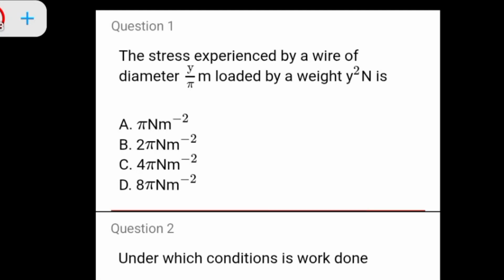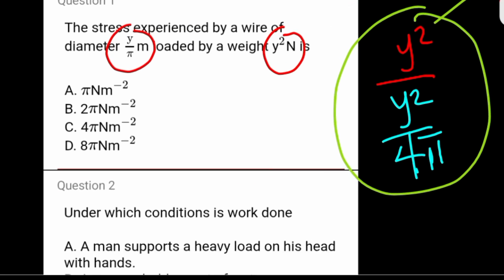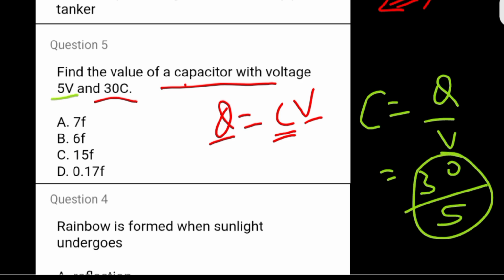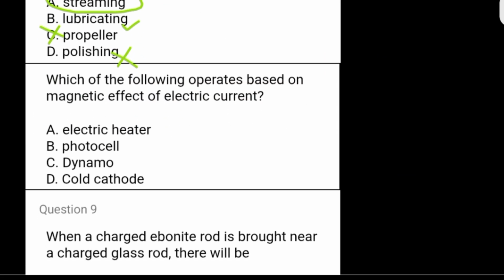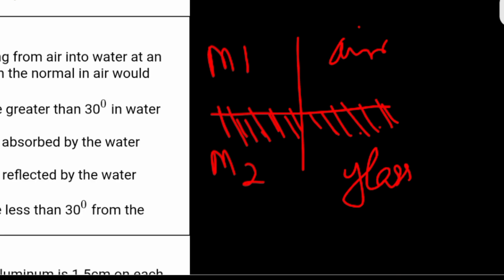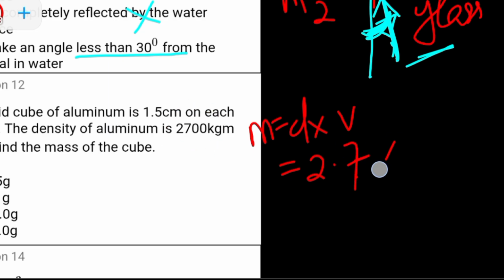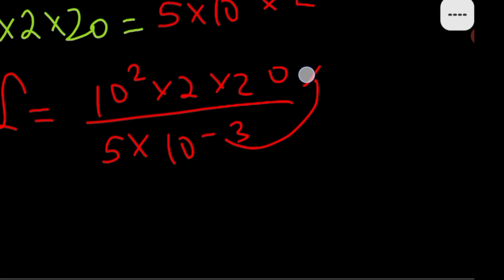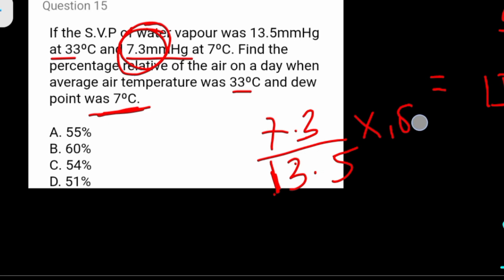JAMB Physics Topics You Must Master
Are you preparing for any Physics exam or just trying to boost your understanding of tough Physics concepts?

In this video, we break down a commonly failed Physics past question — step-by-step — with explanations so simple, you’ll never forget them again.

Whether you’re writing an exam soon or just want to sharpen your problem-solving skills, this is a must-watch.

🔥 Covered in this video:

Real-life exam-style Physics problem

Clear explanation of concepts

Final answer validation

📌 Follow Edumathhub for more expert tutorials.

((keywords))

how to solve physics questions
physics past questions and answers
physics solution step by step
physics exam tricks
waec physics questions 2025
neco physics solved
how to pass physics
jamb2026 physics tutorial
physics made simple
physics explanation video
edumathhub jamb physics
utme physics solution
physics calculation made easy
how to solve physics easily
jamb 2026 science
jamb 2026 prep